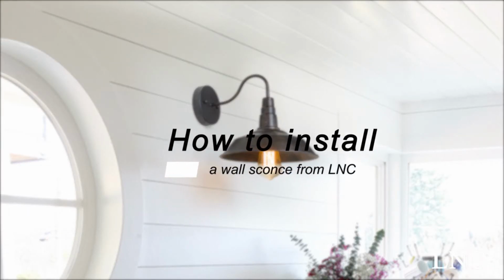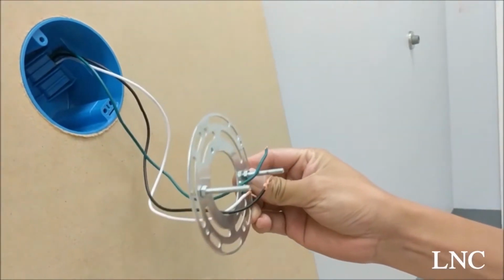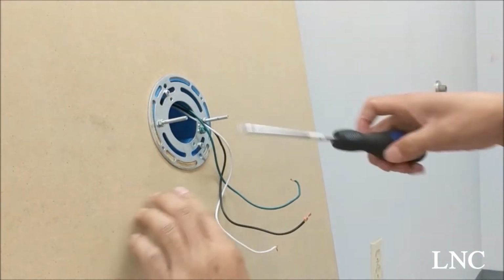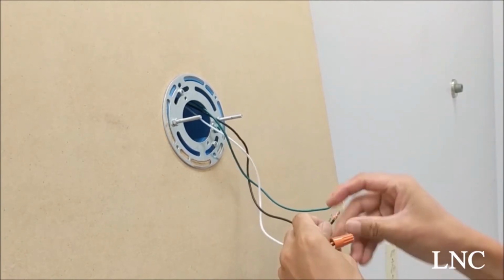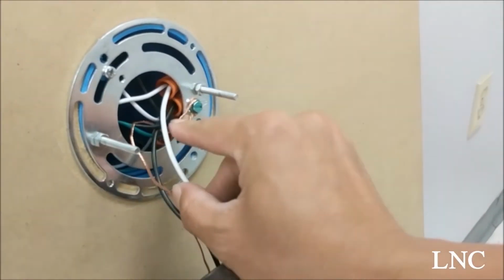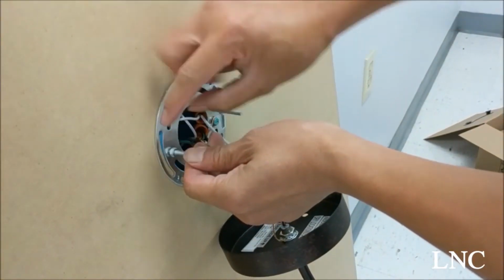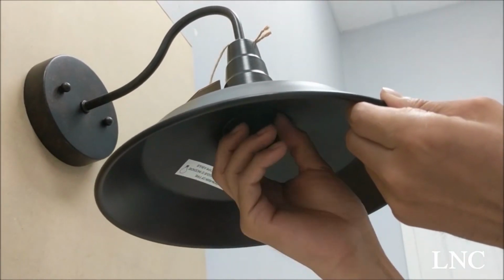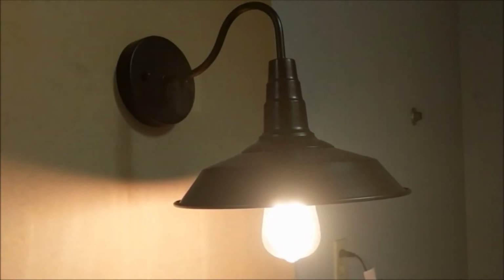How to Install a Wall Sconce from LNC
It's easier to install a wall-mounted light fixture than it looks. Today we're sharing a video about a wall mounted light fixture installation from LNC(Model number A0224105).
Follow our steps, you could replace or install a wall sconce by yourself.

With its gooseneck arm design, the rustic industrial wall sconce will add style and interest to any space.
The rust metal shade to showcase the warmth of a vintage-style filament bulb(not included) gives a distinctive dash of industrial flair.

LNC offers more than just distinctively beautiful home products. We've also backed each style with award-winning craftsmanship, unparalleled quality, and superior service.

We believe that the products you choose from LNC should exceed functionality and transform your spaces into stunning, inspiring settings.